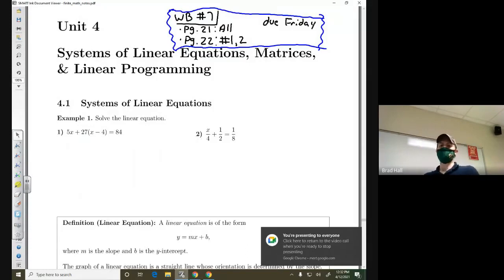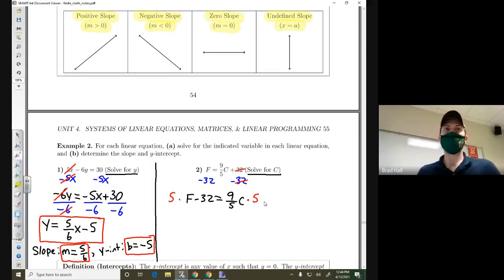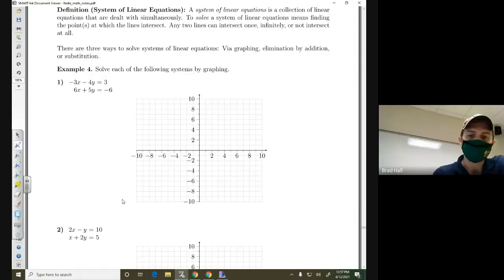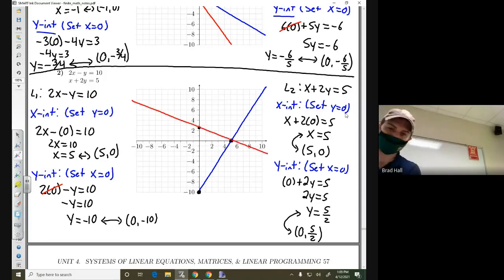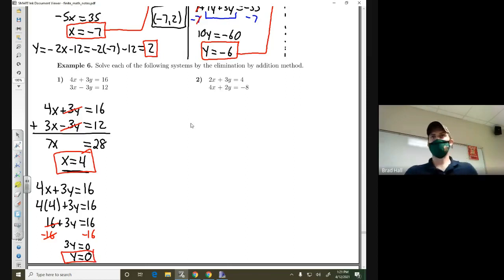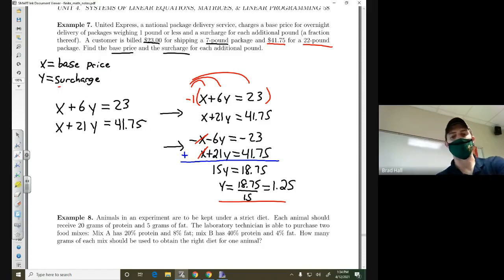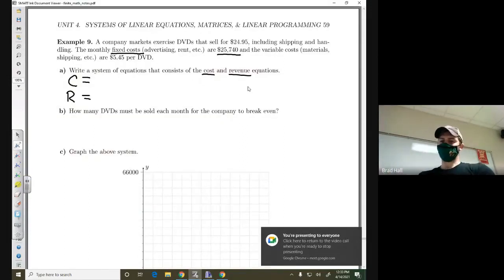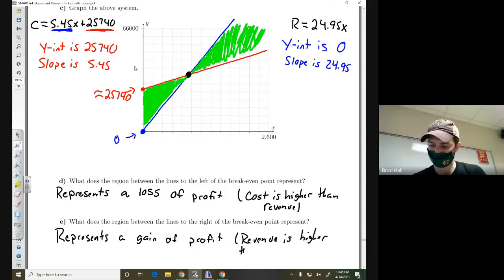Math 105 - Systems of Linear Equations